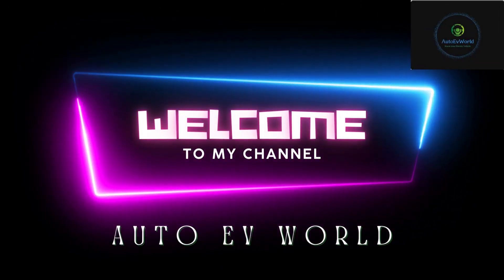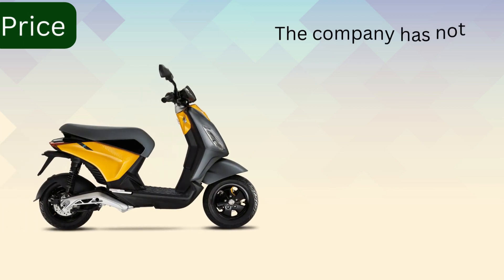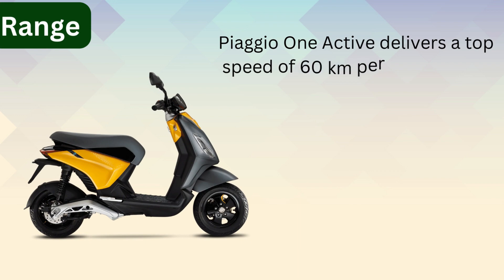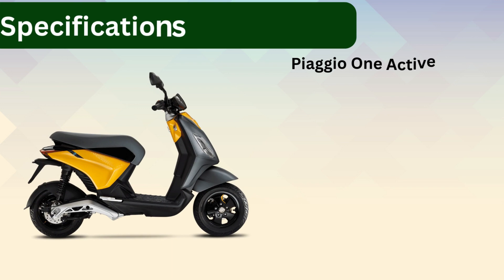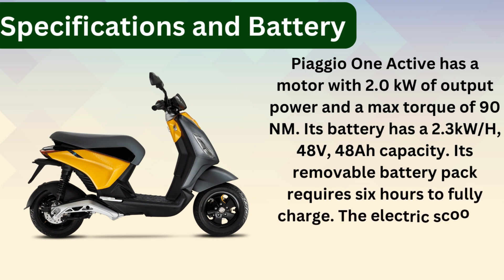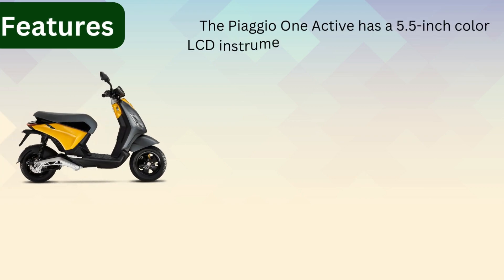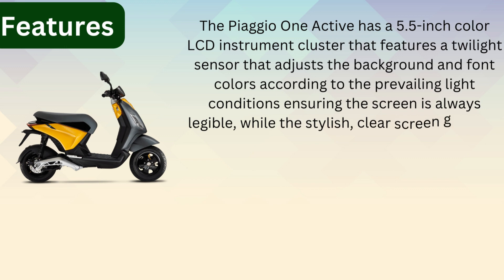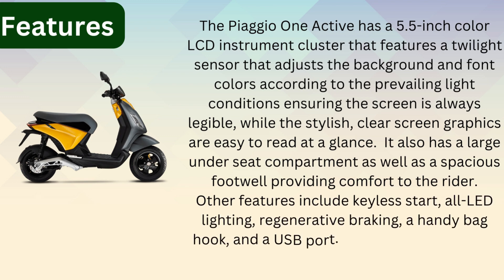Piaggio One Active Electric Scooter || Price || Range || Specification || AutoEV World